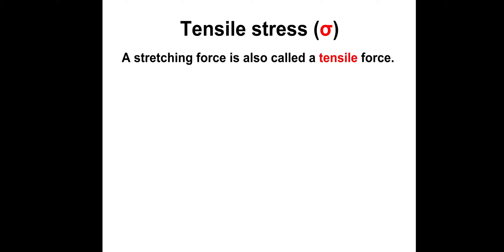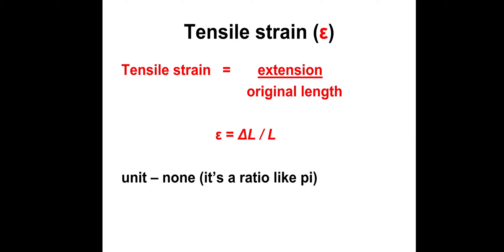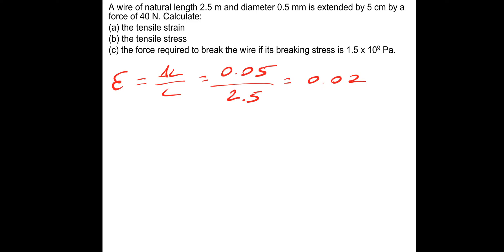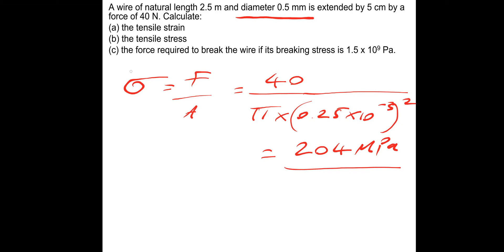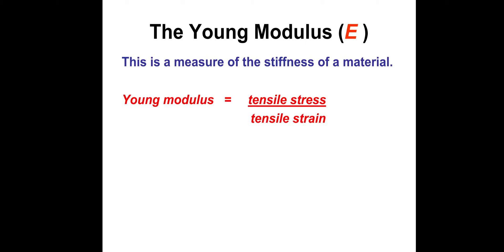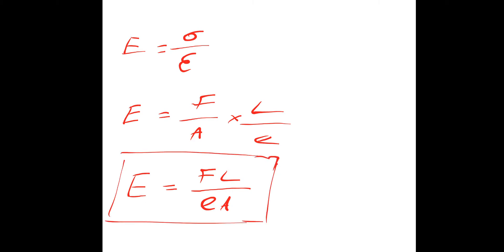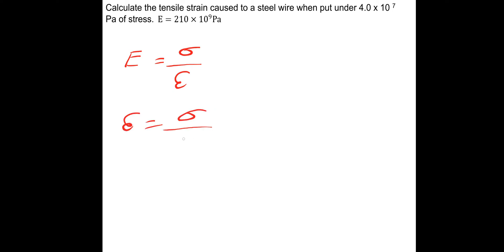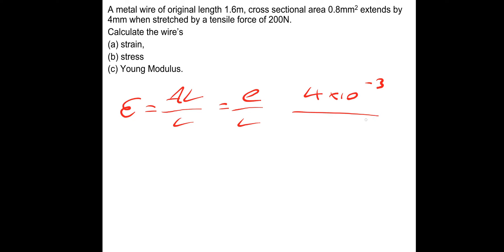A-level Physics: Materials Lesson 3 - Stress, Strain and Youngs Modulus.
Lesson on stress and strain with example exam style questions.